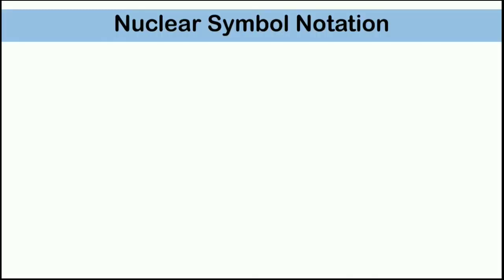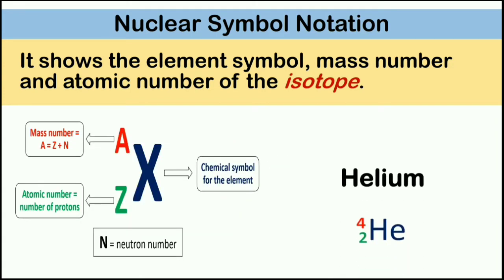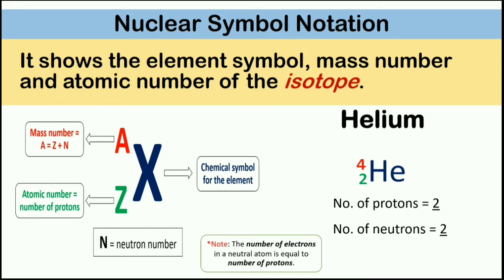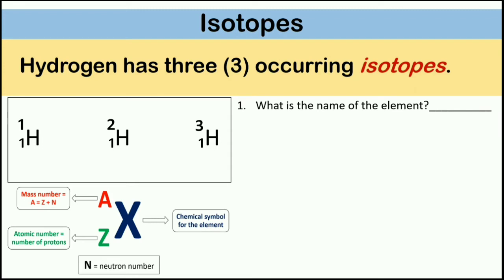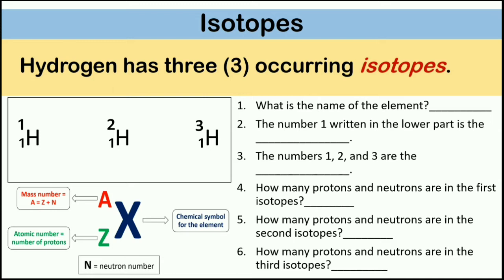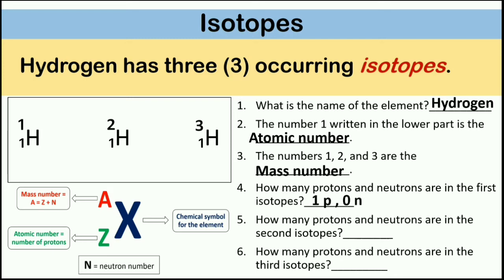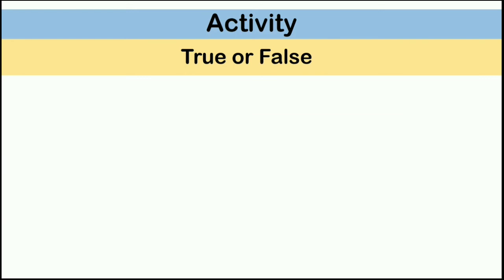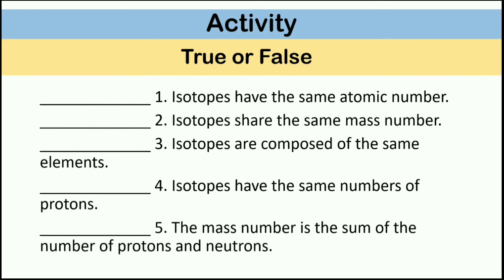Lesson 4: Nuclear Symbol Notation and Isotopes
This video is made for the purpose of imparting knowledge to high school students about the topic Nuclear Symbol Notations and Isotopes.